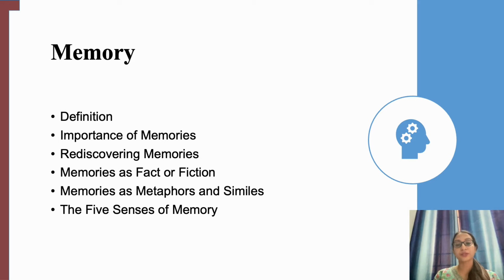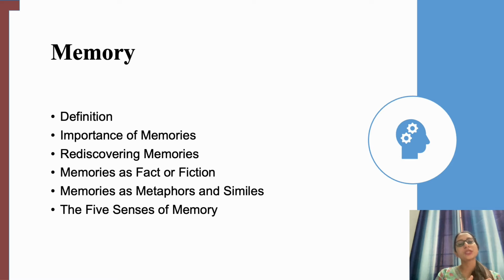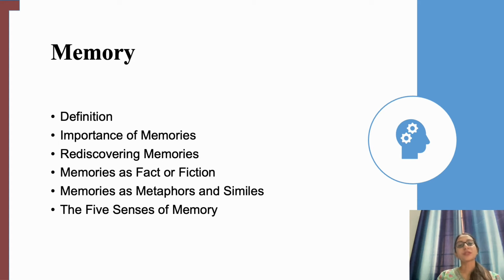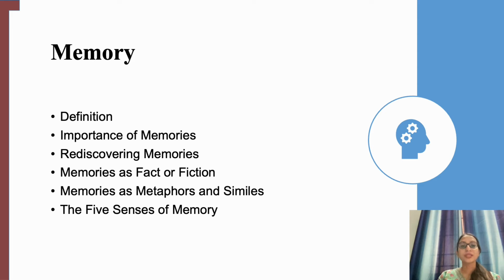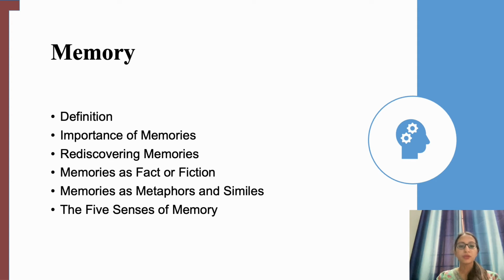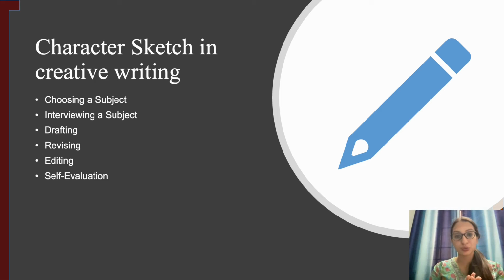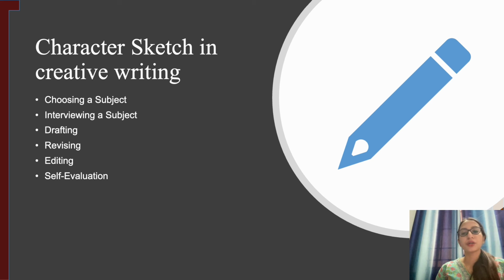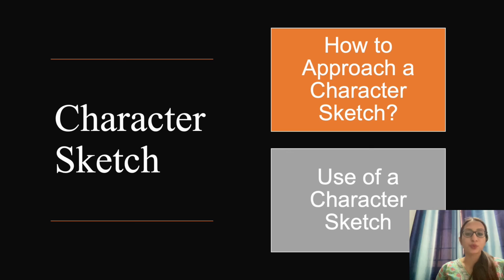Creative Writing 2 3 and 2 4 1